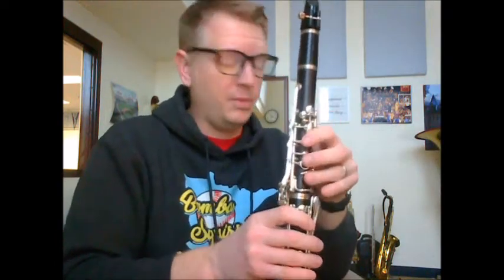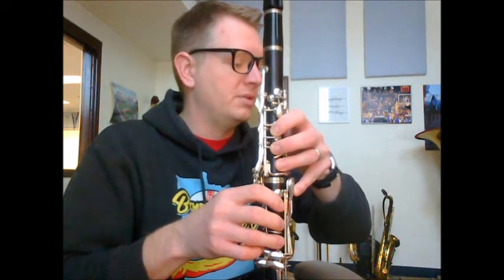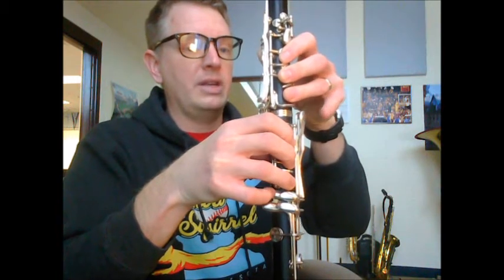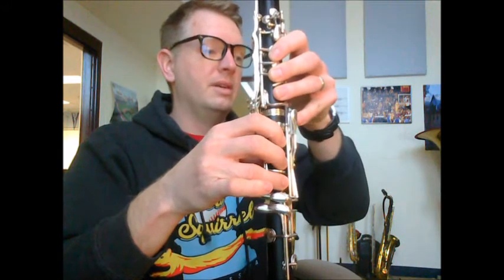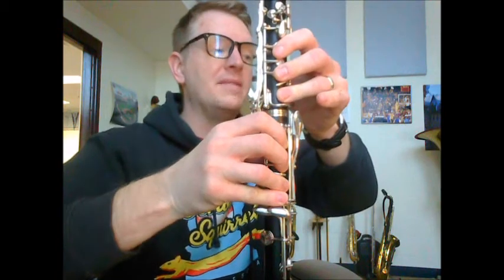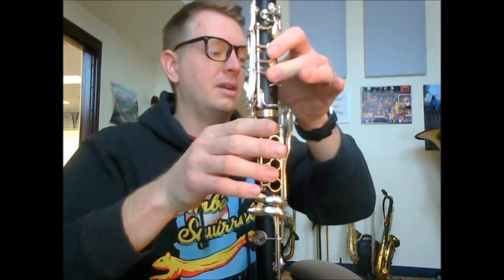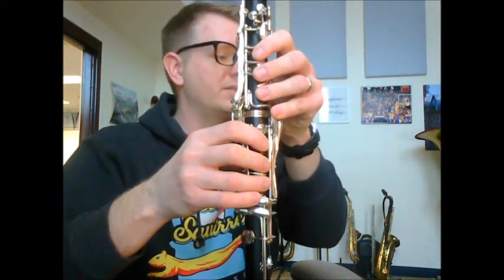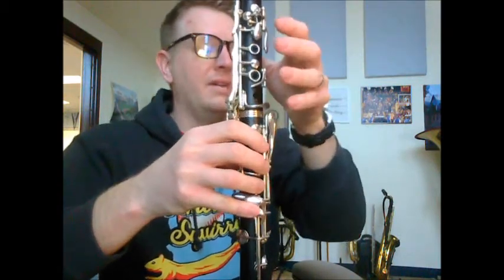Pastorale Circle D to G Fingerings Tutorial wmv